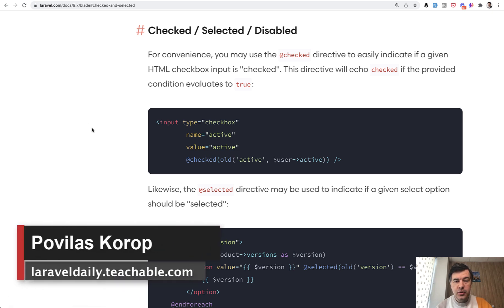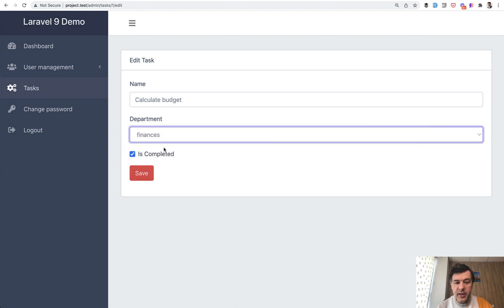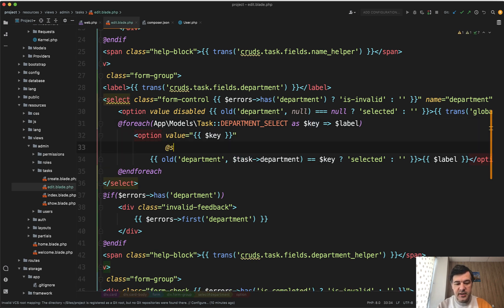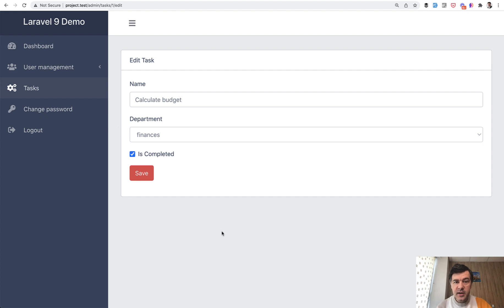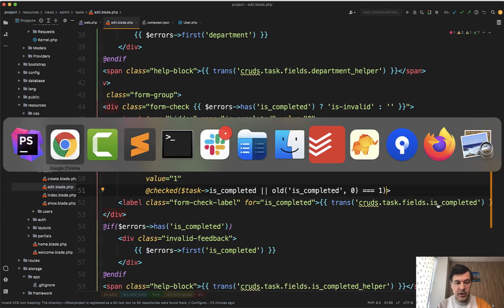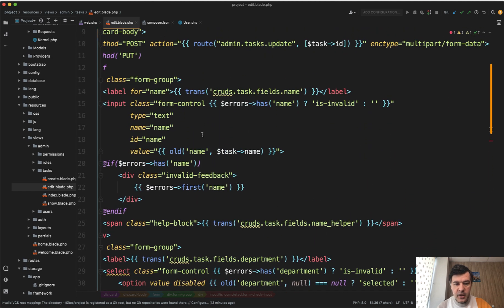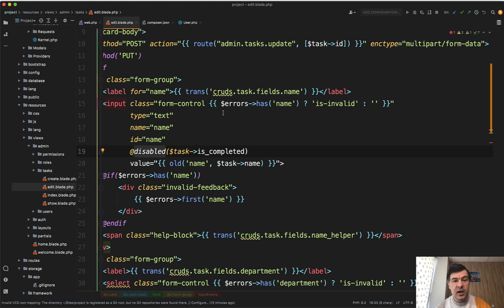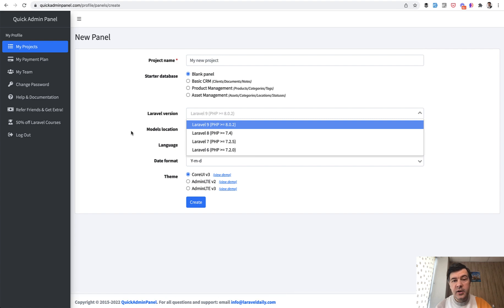NEW in Laravel 9: Blade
Three new Blade directives that would help our edit forms to get a bit shorter. Let me show you a demo.